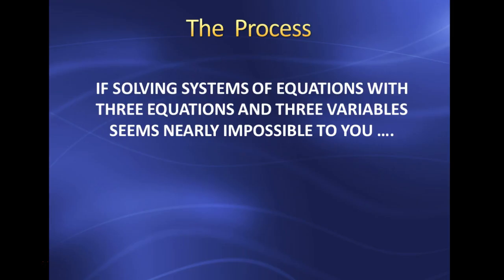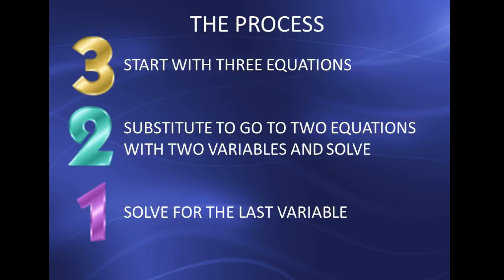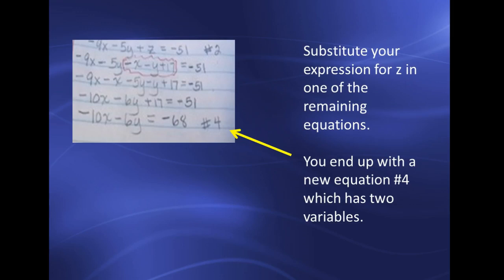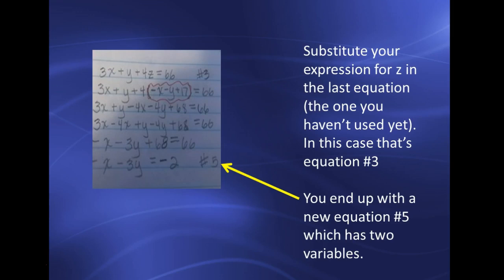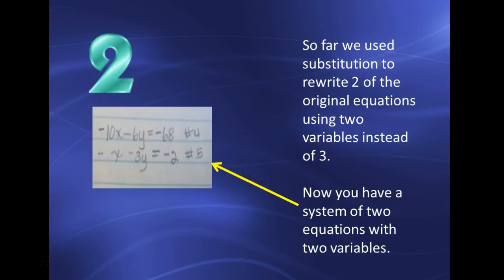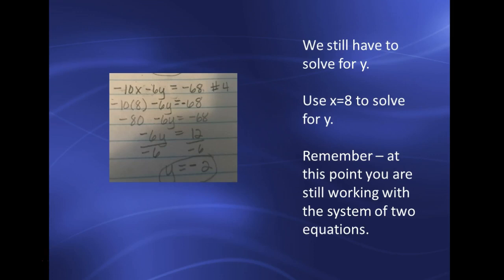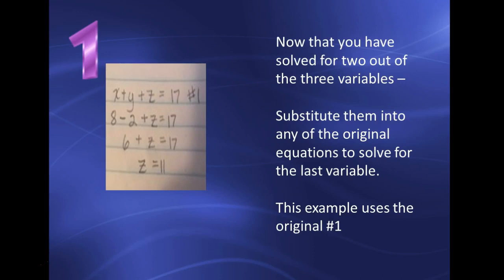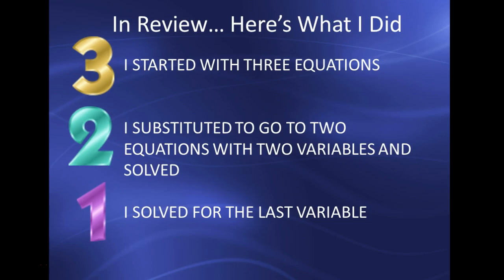Solving Systems of Equations Using Substitution (Algebra 2)